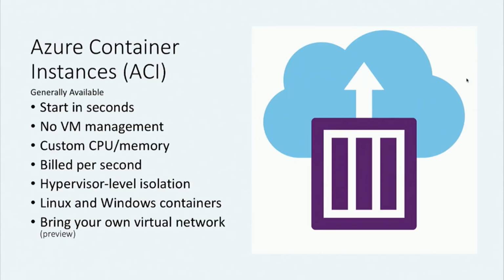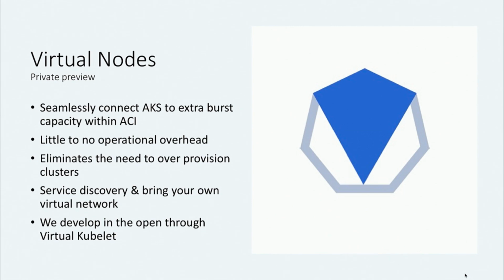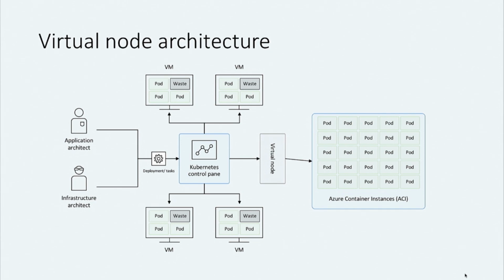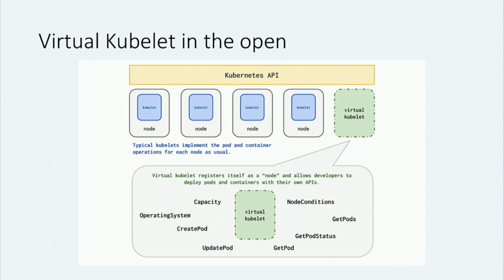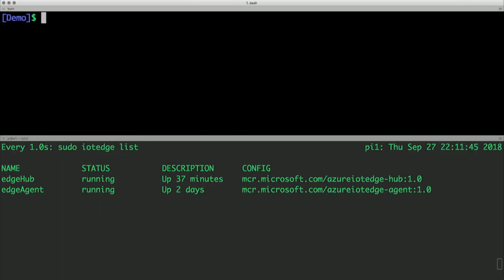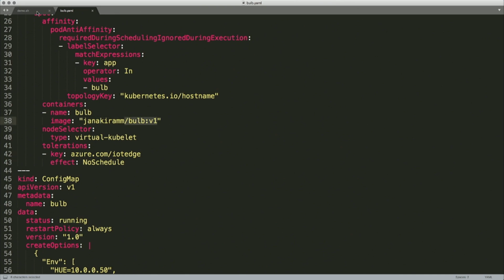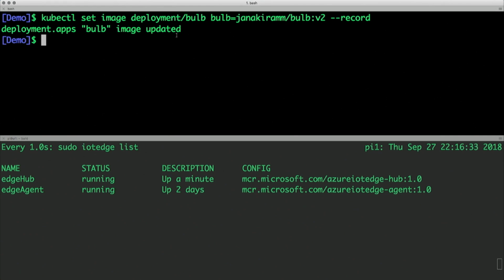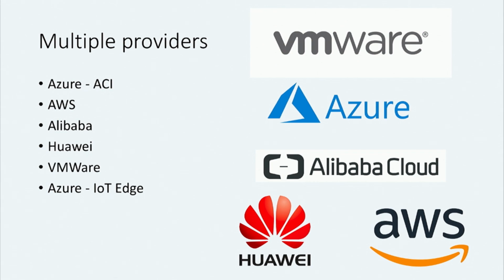Run a serverless Kubernetes cluster by bridging AKS and ACI through the - THR2206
There’s a lot of hype around containers as a way to simplify operations, but in most container environments, it’s still your responsibility to manage VMs. With Azure Container Instances (ACI), you can run containers directly on the Azure cloud without managing any infrastructure. In this session, we dig into how you can extend a Kubernetes cluster with the Virtual Kubelet to leverage the sophisticated functionality of Azure Kubernetes Service (AKS) with the simple cost-effectiveness of ACI.